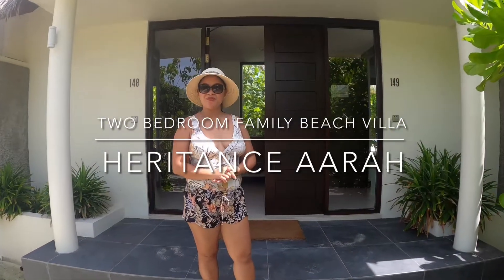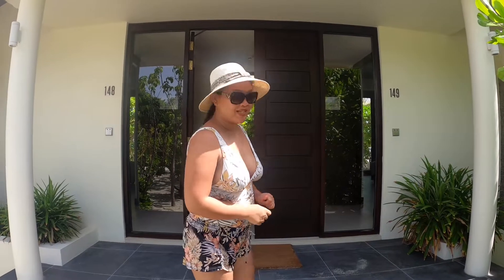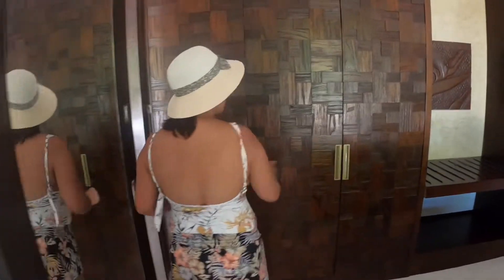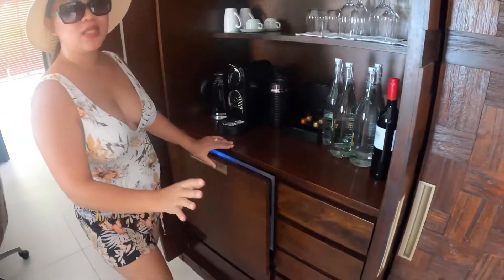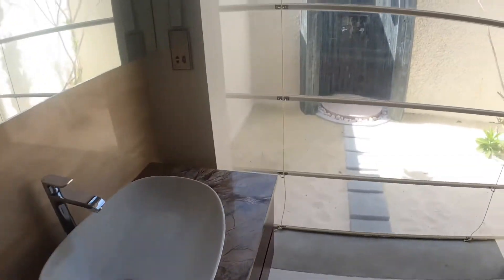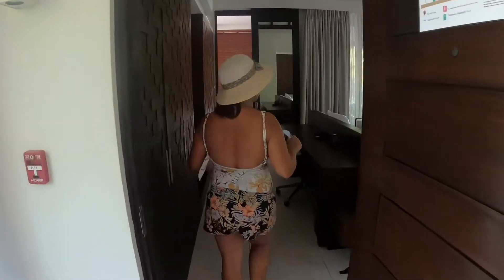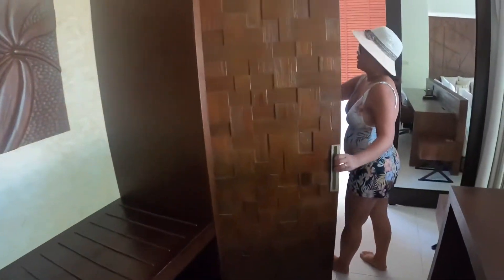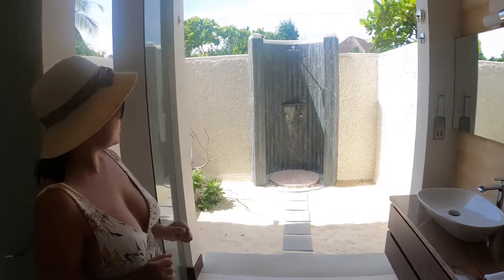Two Bedroom Family Beach Villa at Heritance Aarah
A spacious getaway with direct beach access, our Family Beach Villa at Heritance Aarah is the ideal home away from home where you can enjoy quality time with the kids and fun-filled frolic by the shore; come see why these interconnecting beach villas are such a popular choice amongst Maldives family resorts.